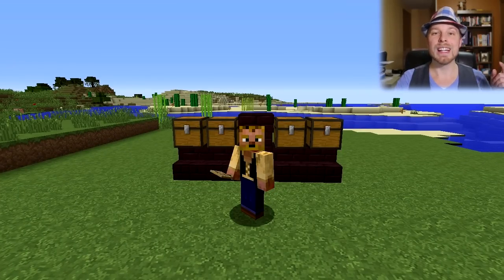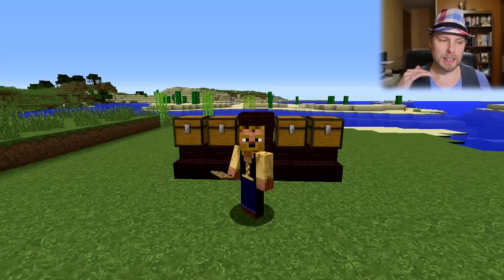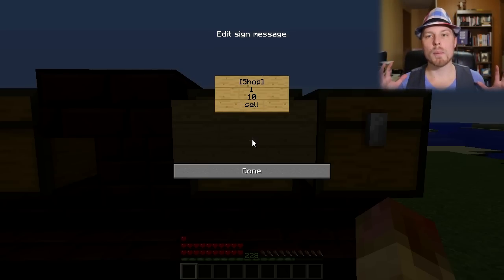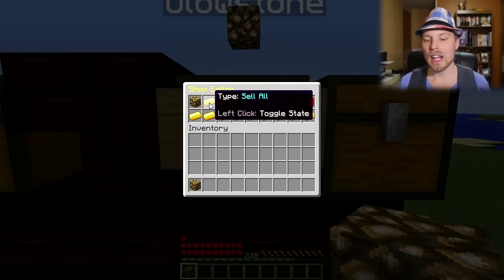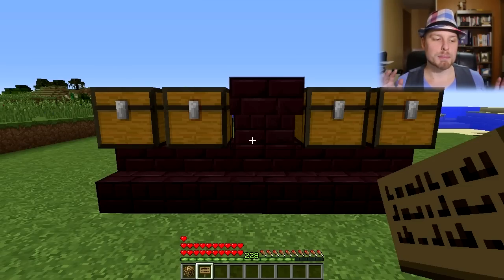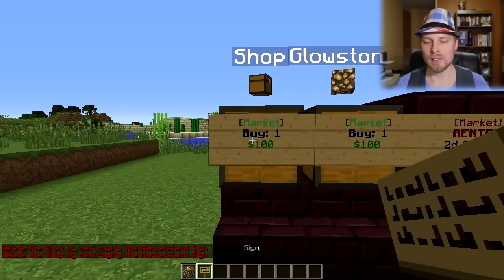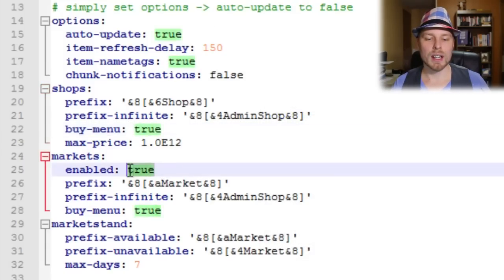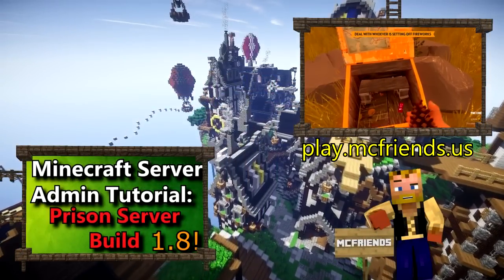Minecraft Admin How-To: Quick Market [FREE]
This is a fantastic and super easy shop/market plugin.  I highly recommend this for any prison server and a market/shop rental system comes built into it.

This plugin is featured in my 20k special prison server build.